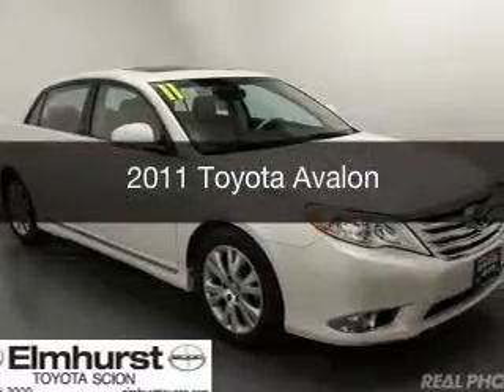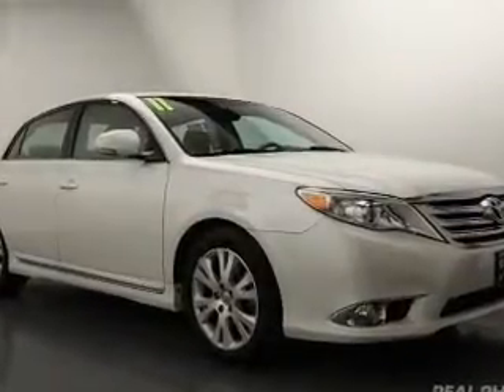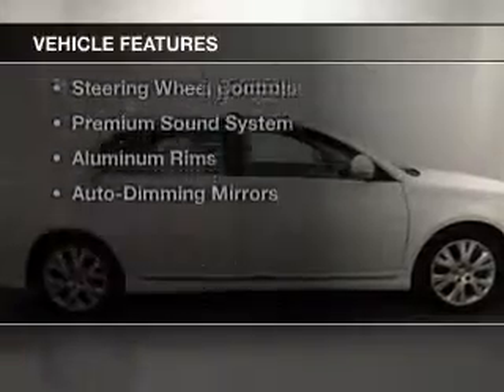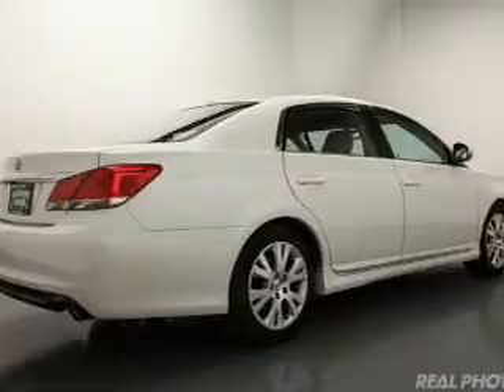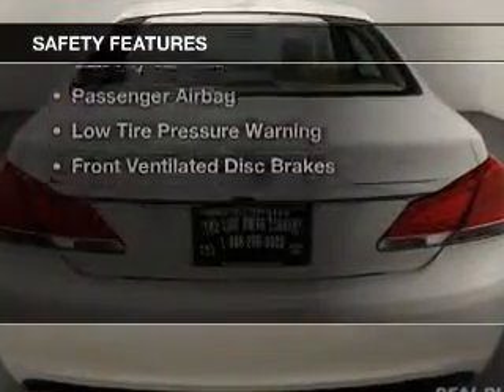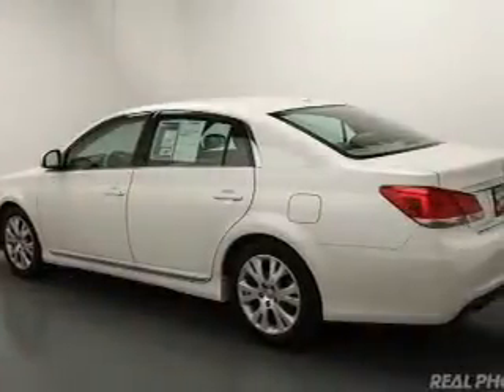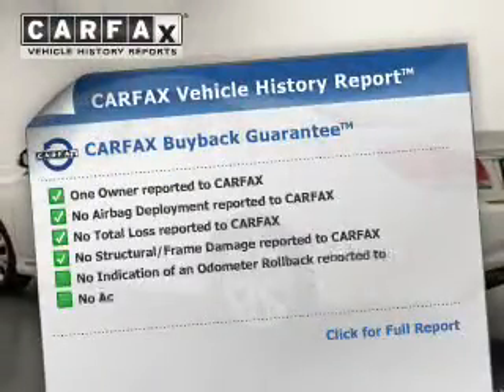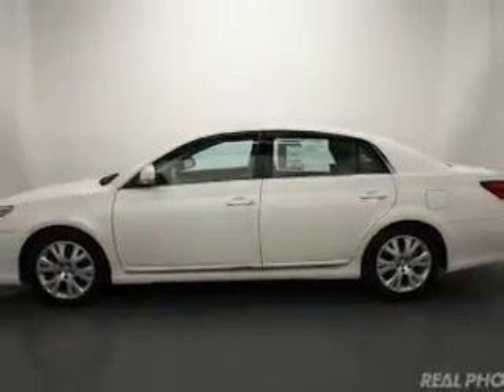2011 Toyota Avalon - At Elmhurst Illinois Toyota Dealer Elmhurst Toyota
Year: 2011
Make: Toyota
Model: Avalon
Trim:
Engine: 3.5 liter 6 cylinder 24 valve
Transmission: 6-Speed Automatic
Color: Blizzard Pearl
Mileage: 43119

Address:
440 W Lake St, Elmhurst, IL 6012